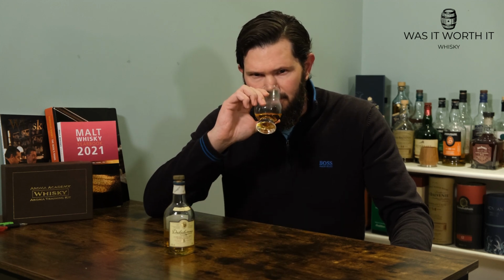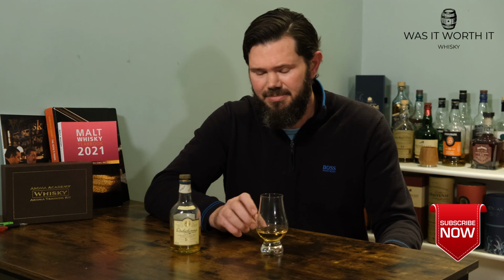Dalwhinnie 15 Year Old Whisky Review Single Malt Scotch - Is it value for money? Is it Medicine?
Does Dalwhinnie 15 year old at 43% just look like a 1960's medicine bottle or does it also taste like it? check it out on the best whisky channel - Was It Worth It Whisky aka WIWIW.

There are a lot of reviews out there that accurately review whisky on a like for like bias which is an excellent resource.  But for us mere mortals it really means nothing as the whisky price can range anywhere for $10 - $100000.

So what I have on offer here is a review that rates the whisky both on the like for like with a score out of 100 and a Was It Worth It Score rated out of 10 related to the overall quality of the whisky, The cost, The Availability and collectors value.

Anything above 5 is thumbs up and I would buy again and anything below 5 is a Thumbs down would be unlikely to purchase again.

WAS IT WORTH IT SCORING

10       =          There will always be one on the shelf and more on hand
9         =           There will always be one on the shelf
8         =           Daily Drinker rarely not on the shelf
7         =           Solid Dram purchase more then once a year
6         =           Will buy again probably needs a reason
5         =           Undecided need convincing
4         =           Something slightly was off, price or quality
3         =           Something was off, price or quality
2         =           There is a BIG mismatch of price verse quality
1         =           No need for discussion

Was It Worth It Whisky Reviews is a review for the normal person that just likes a good whisky at a fair price.  No technical bullshit. No Ulterior Motivation.
We all deserve the best whisky  and there is plenty to choose from.